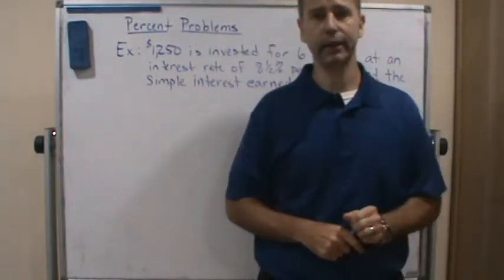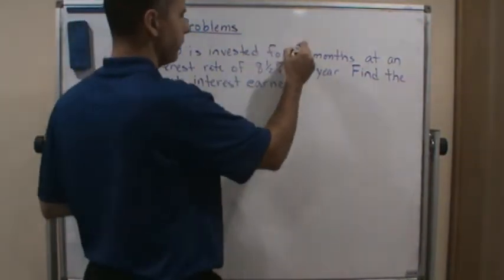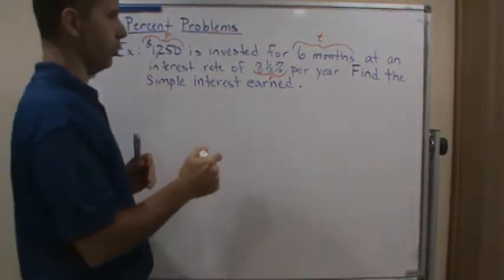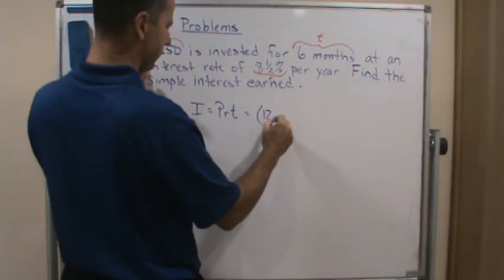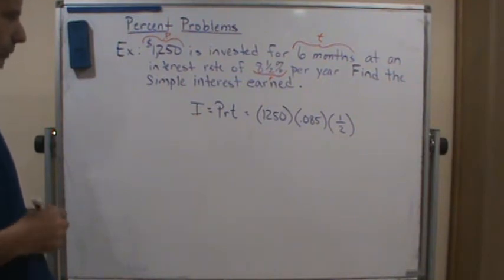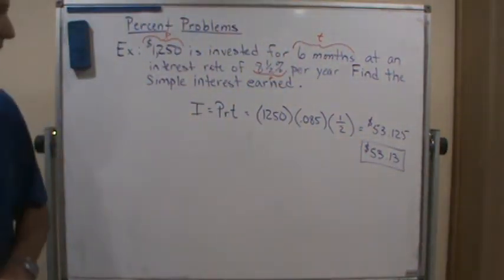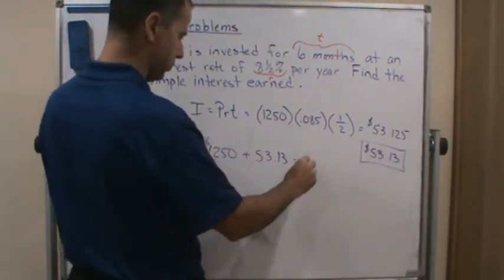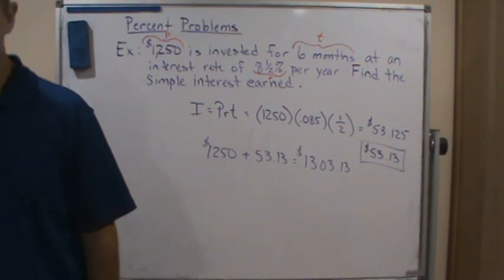Applied Math Sec 3 2 APR APY and Simple Interest Example 1